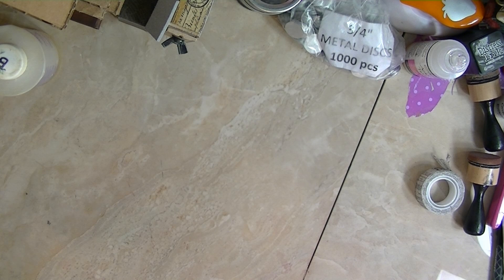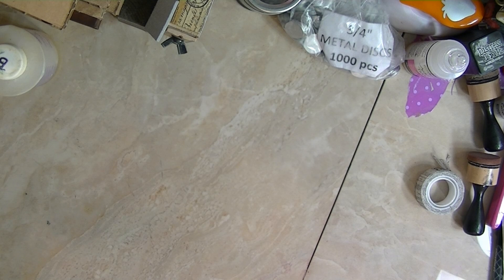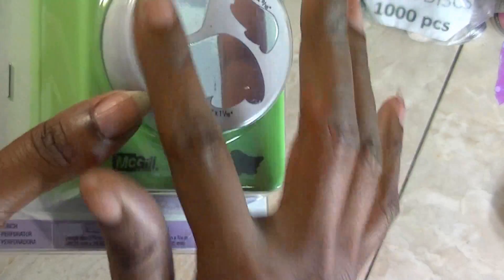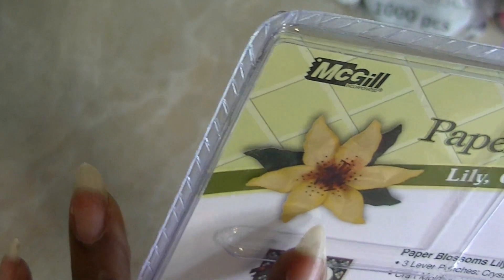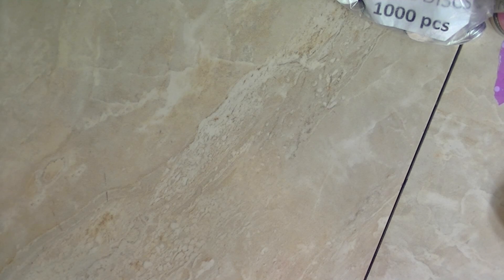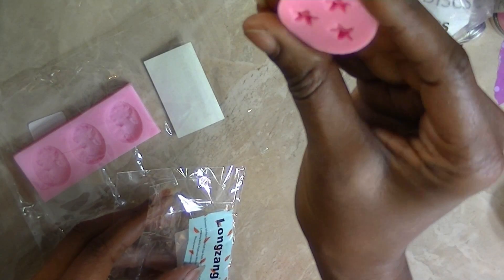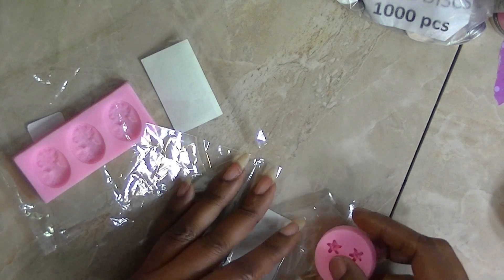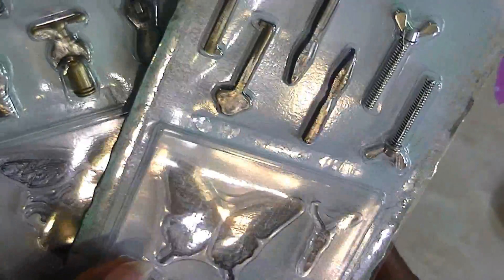TM Haul, Tilda Paper Pads and Prima Stamps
Wanted to share a haul from Tuesday Morning with Zutter Coveralls .A price I could not turn down 14 cents each...Great Price huh?. My New collection of Tilda Paper pads. Another Tilda book for projects. and some Prima stamps. TFW